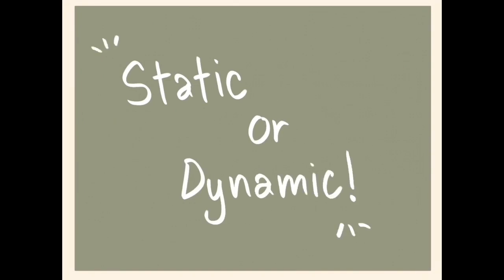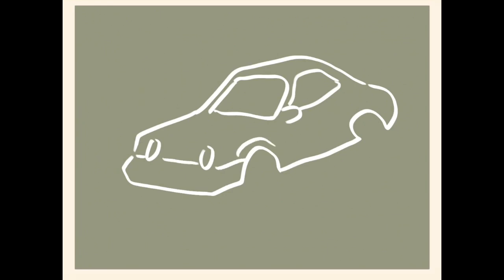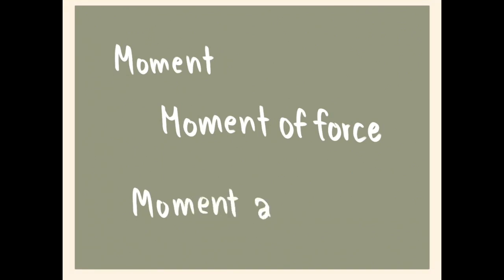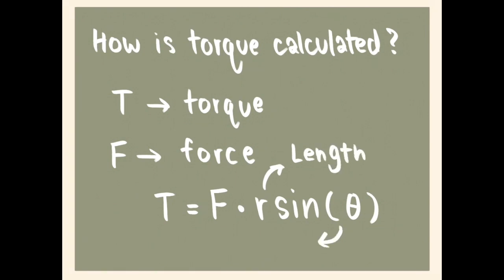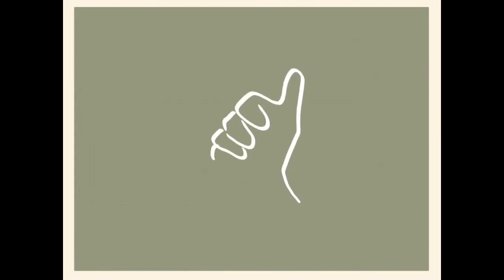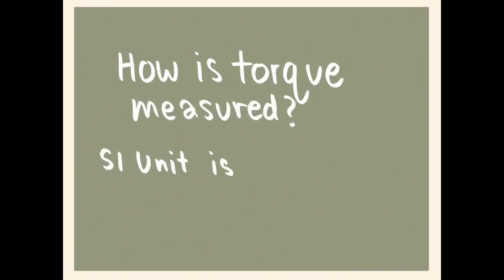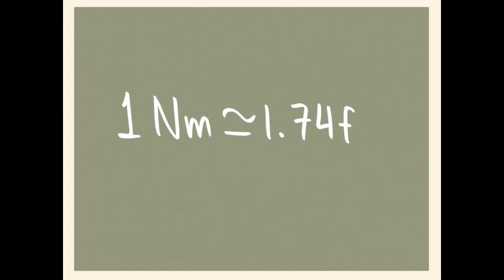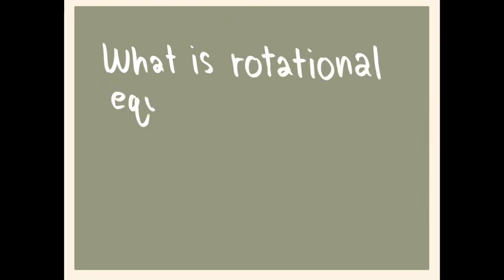Torque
The video will be about the topic on torque.
and Physics Principles with Applications by Douglas C. Giancoli.
Videoo by: Pratanporn J.Physics Honor Project section G